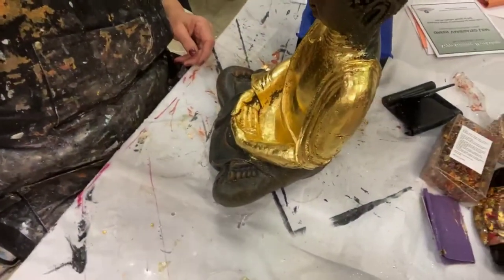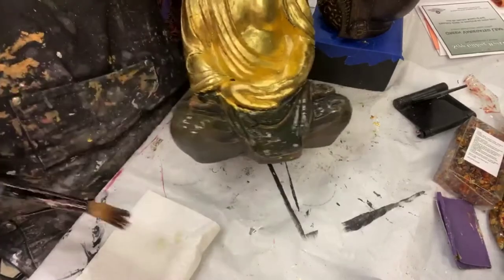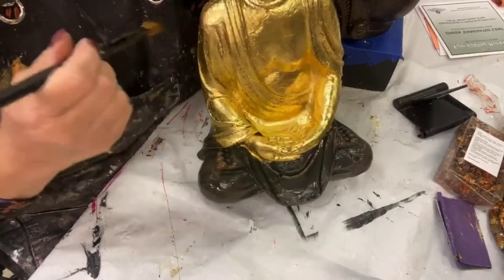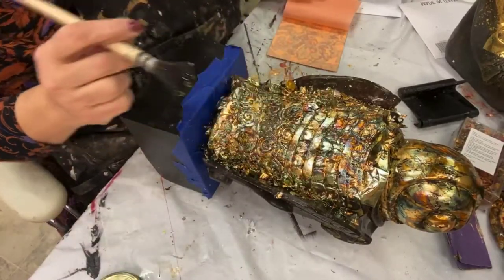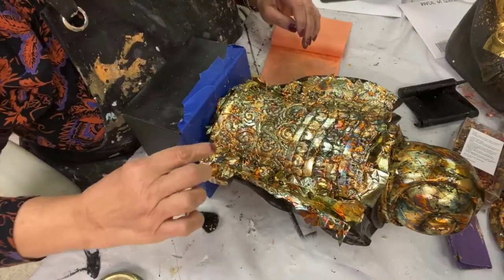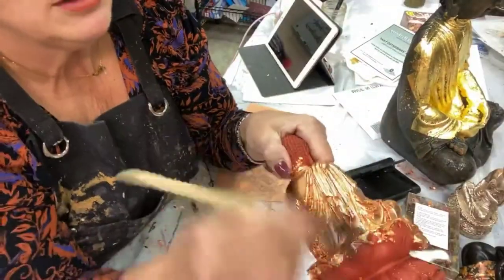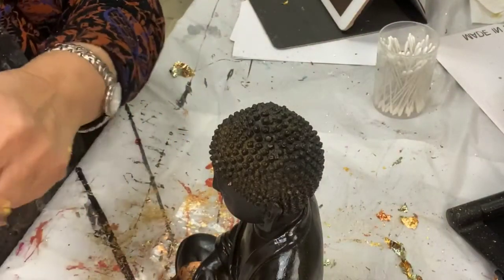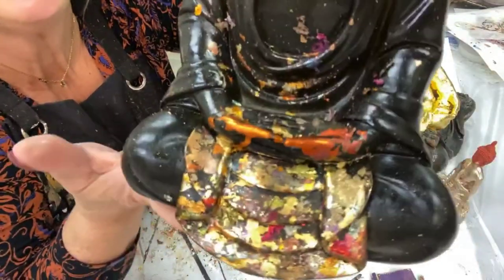Mordant (oil adhesive) Gilding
I love to gild and have been a member of the Society of Gilders for about a decade or more.

Gold leaf, variegated leaf, tamise flakes, Dux quick size, tips, pads, knives amd mops